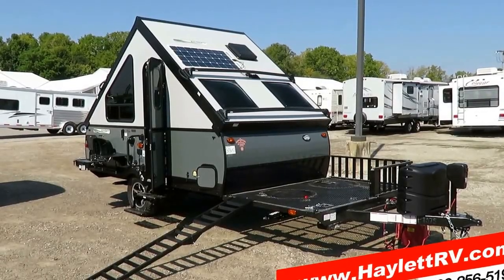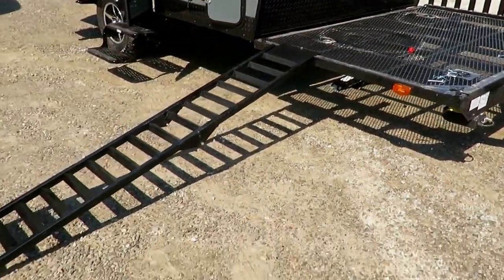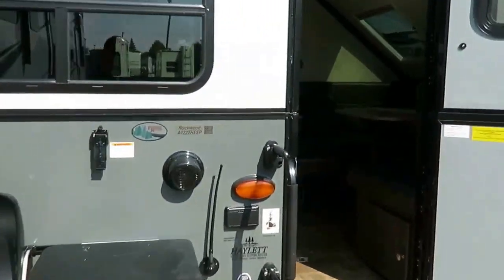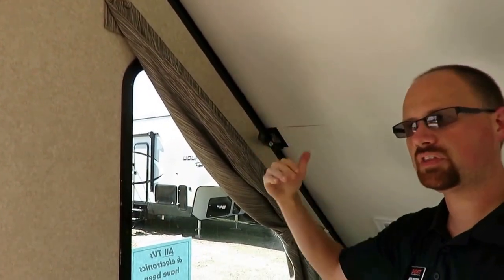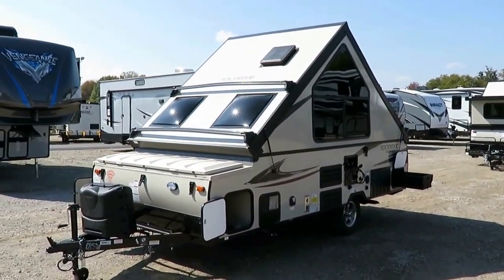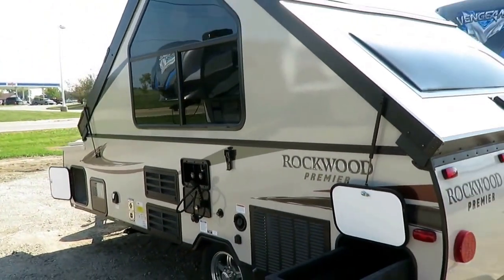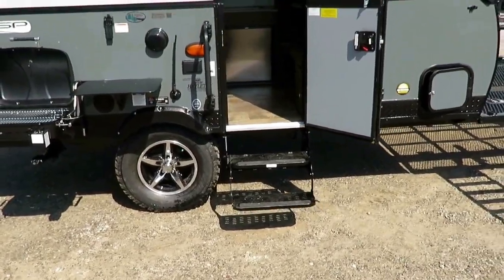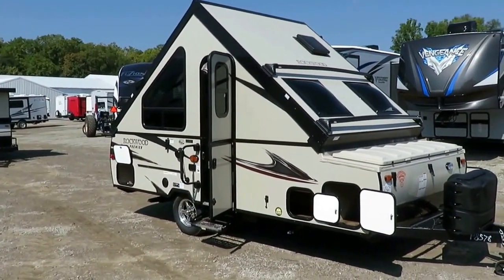(Sold) HaylettRV - 2018 Rockwood A122TH ESP Toy Hauler Tour, Demonstration, and Construction